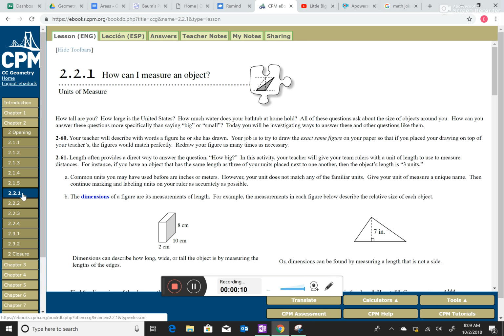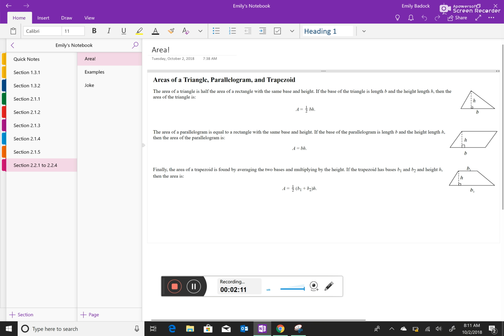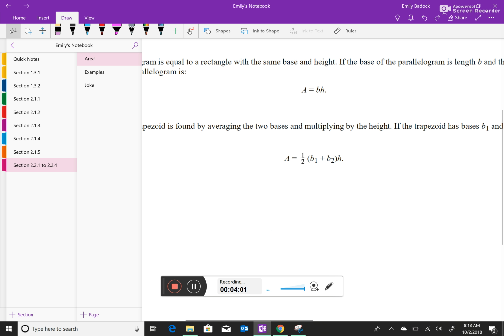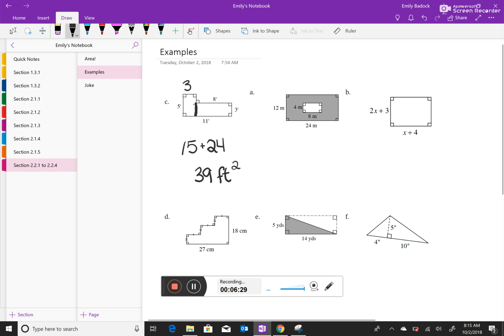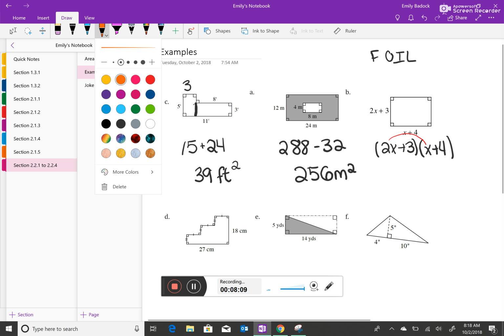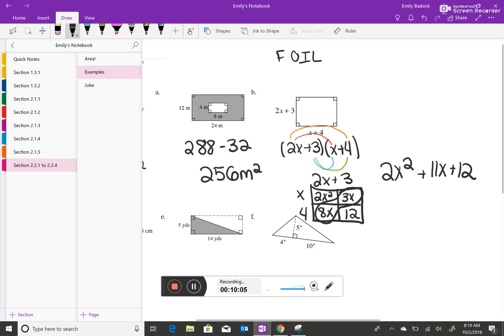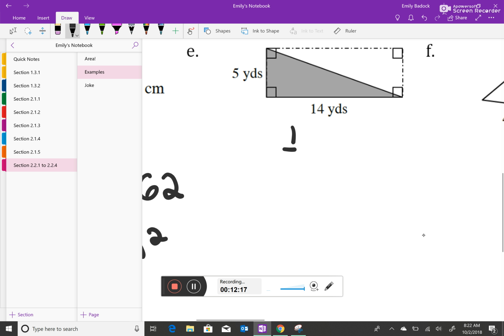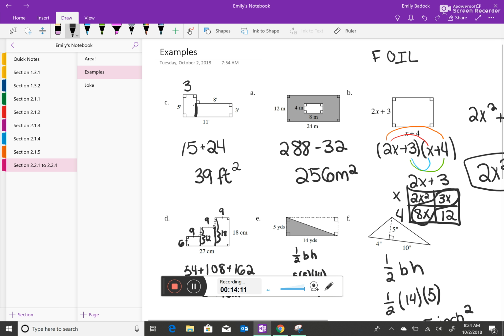Section 2 2